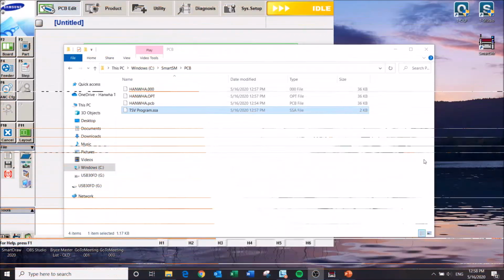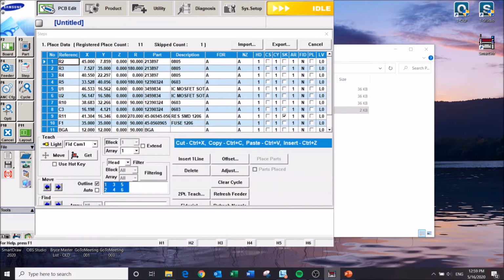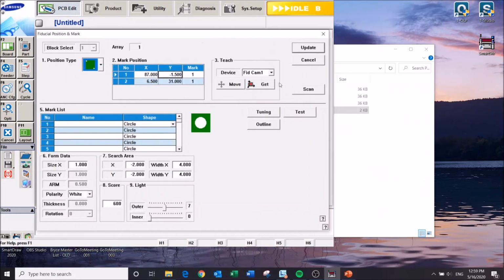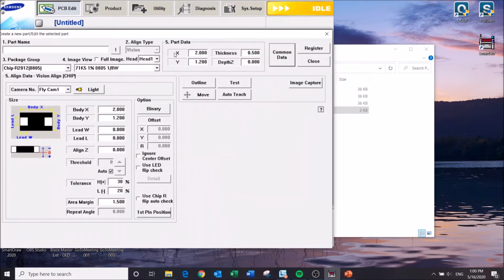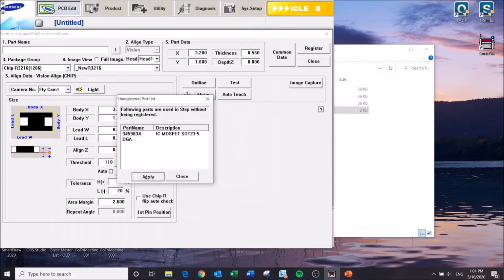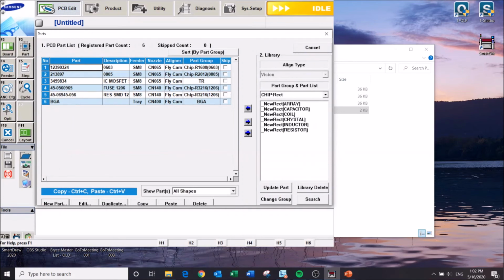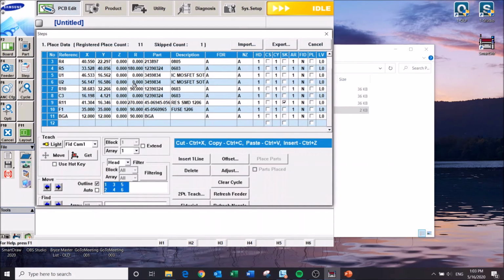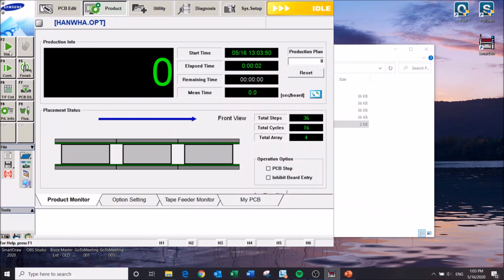HANWHA SM/DECAN Series Programming from MMI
Program generation using the Man Machine Interface from a .SSA file